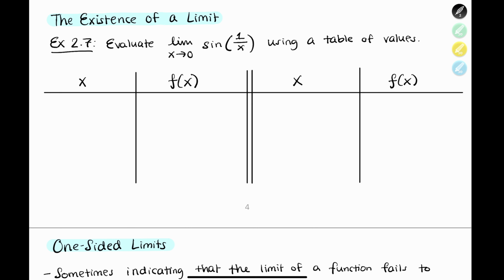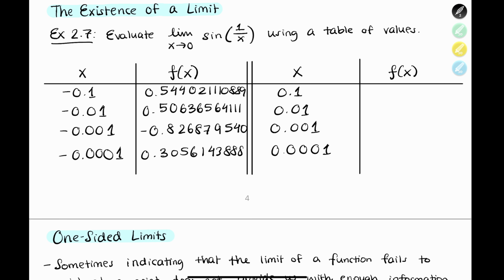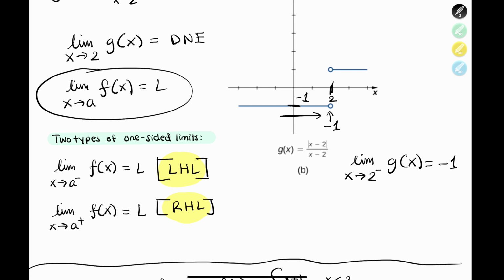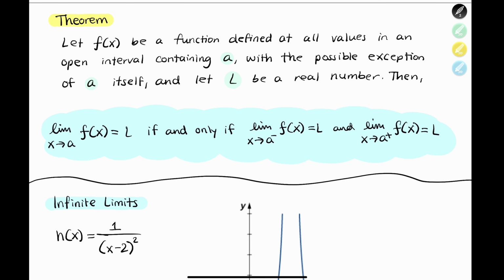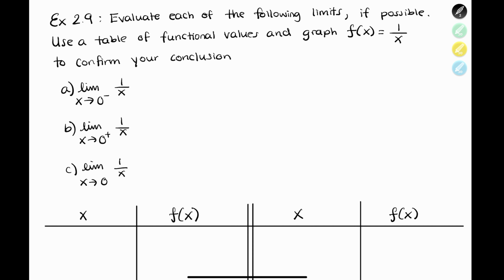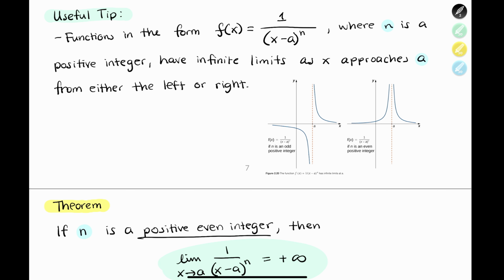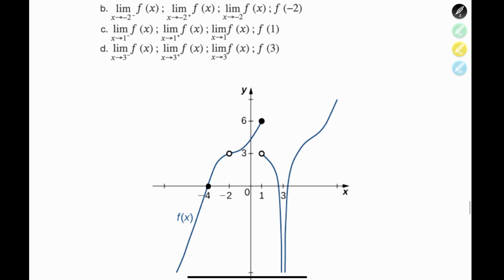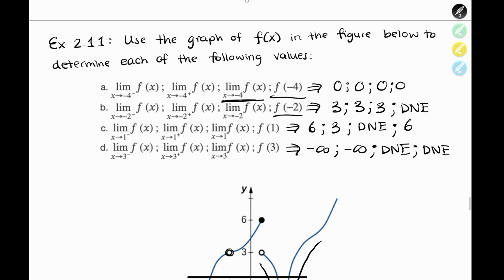AP Calculus AB: Section 2.2 - The Limit of a Function (Part 2) | Saket Kenjale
Hey everyone, today in part 2 of section 2.2, we went over one-sided limits and infinite limits, and we took a graphical approach to understand how they work. If you have any questions, feel free to put them in the comments below. Thanks and have a great day!

Saket Kenjale, Student at California High School